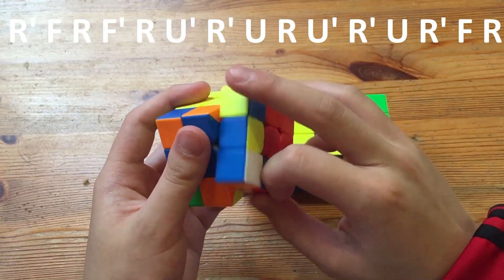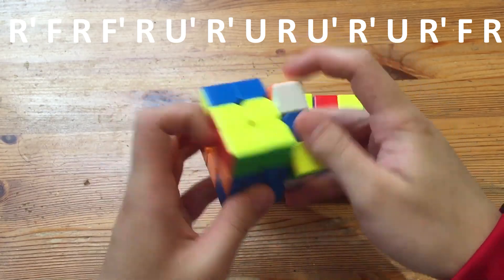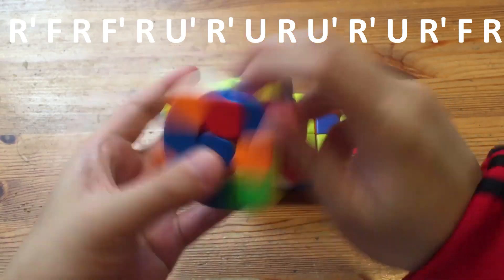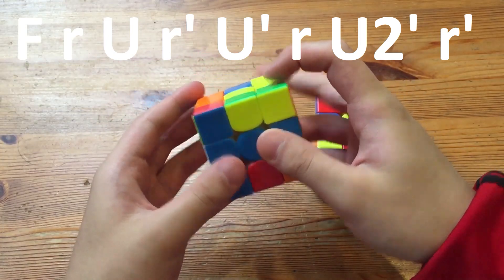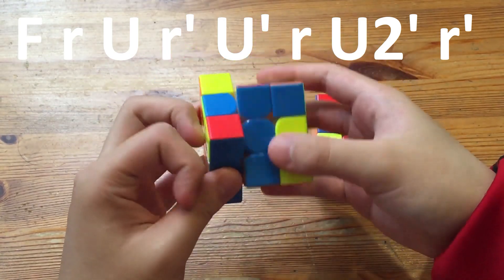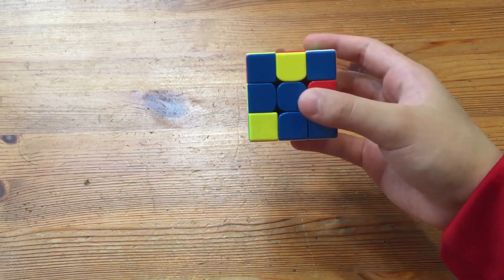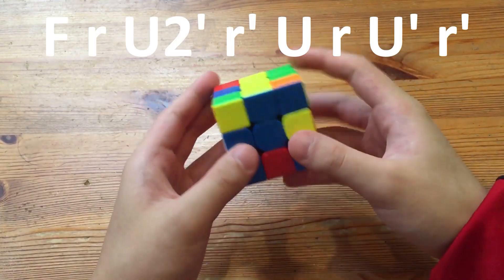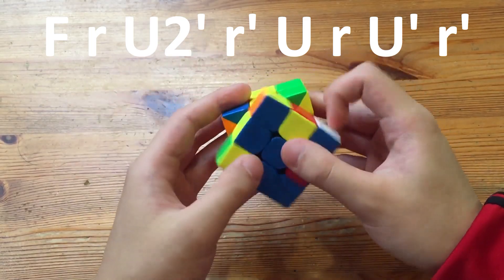3 Ways To Setup The Flipped Edge F2L Pair To FRUF!